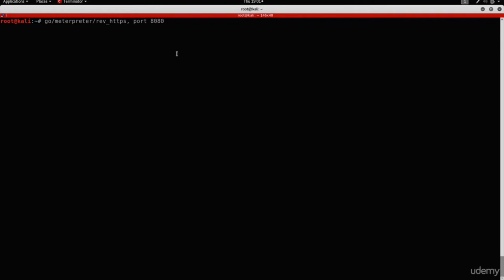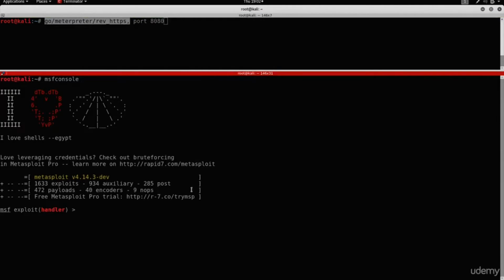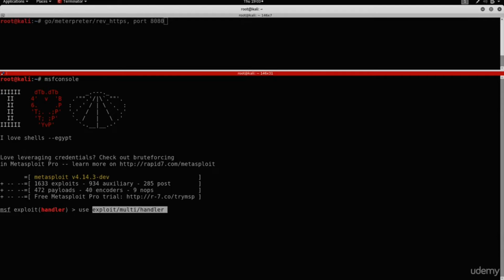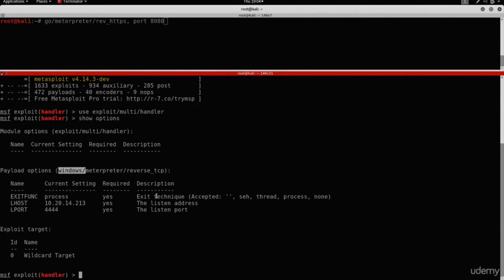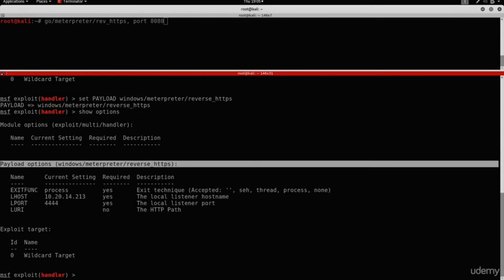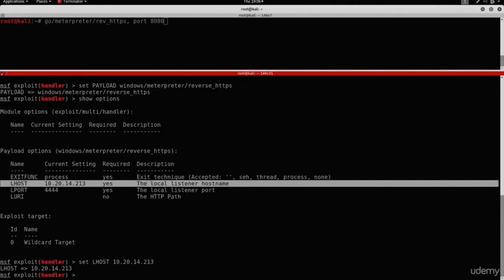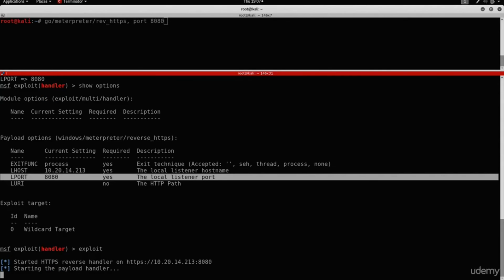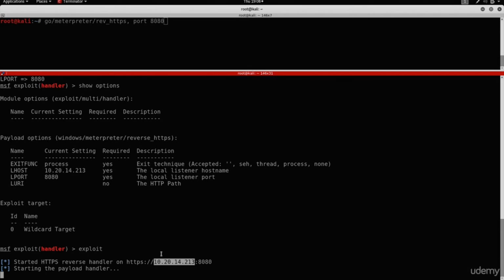9. Bonus - Listening For Incoming Connections